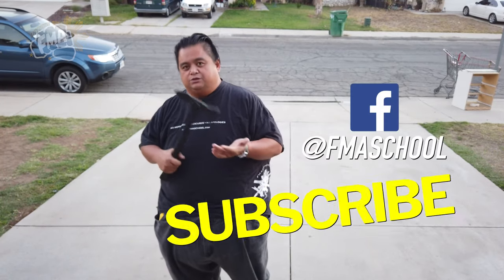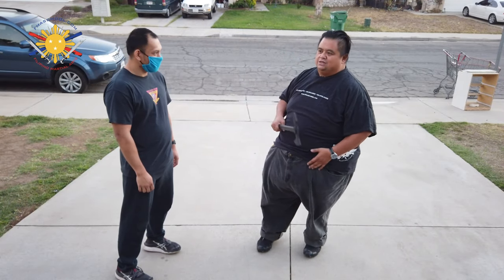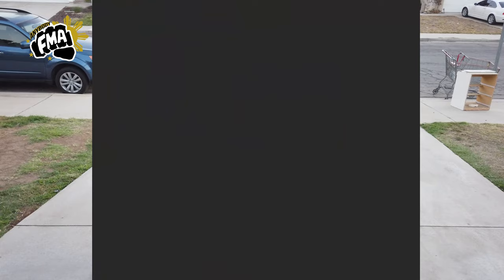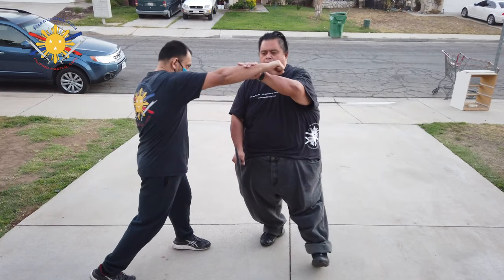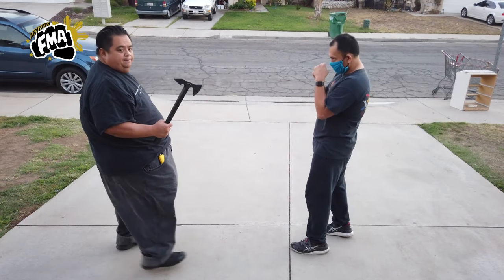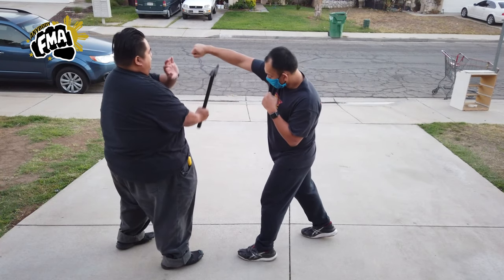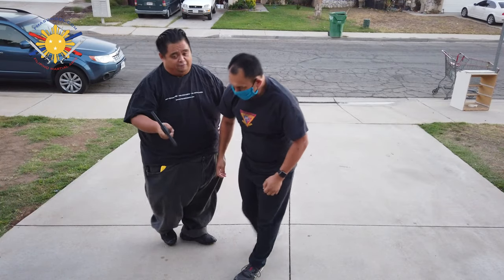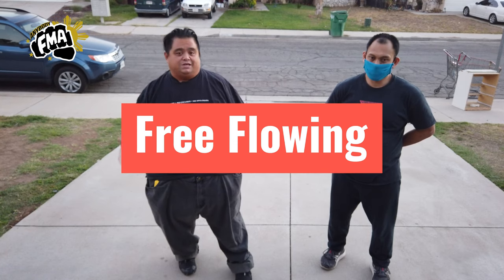Want to know how a Filipino Martial Artist use an Axe? Part 4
The axe (or in this case Cold Steel Trench Hawk) is one versatile tool to use for self defense.  With its multi-use capabilities it has the ability to be used in many different ways to defend yourself and your loved ones.

In this video, Guro shows us now how to free flow with the axe by utilizing all the skills we learned on the previous videos.